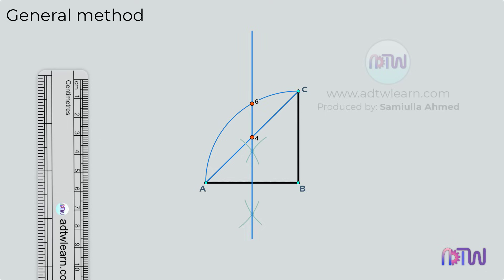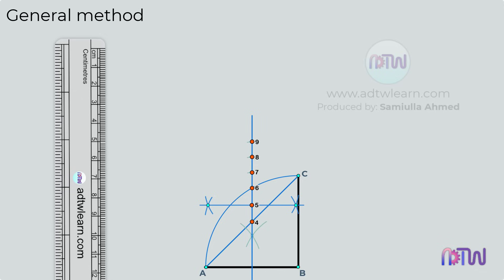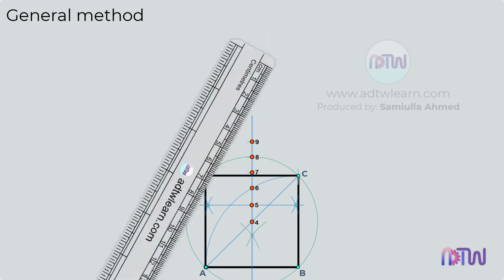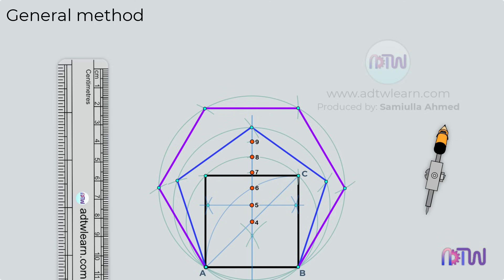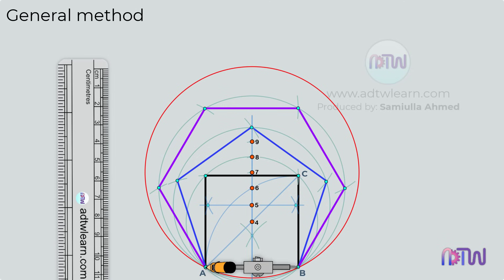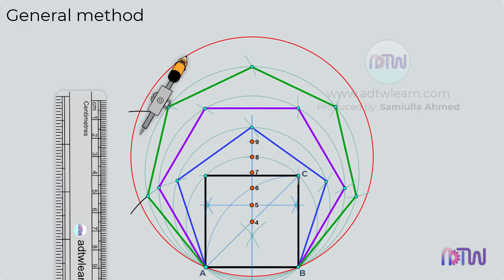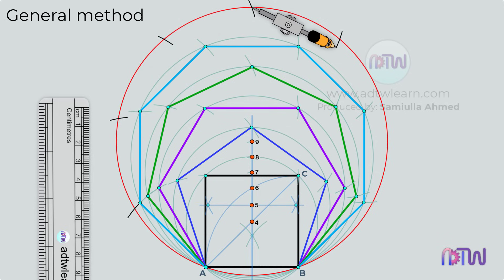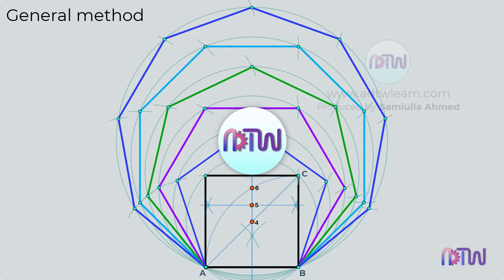How to draw all polygons, draw all polygons easily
In this video, I have explained the general method to draw all the polygons. Do watch till the end and comment your opinions in the comment section. Your opinion will help me in improving the quality of my videos.

how to draw a all polygon, simple way to draw a all polygons,
Drawing all polygons,
polygons,